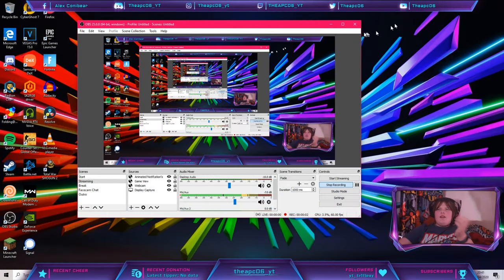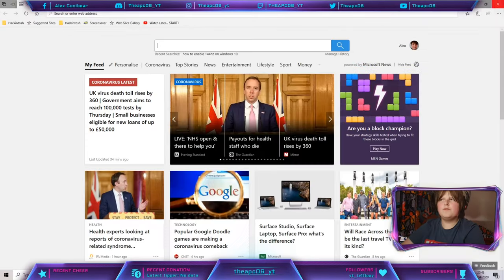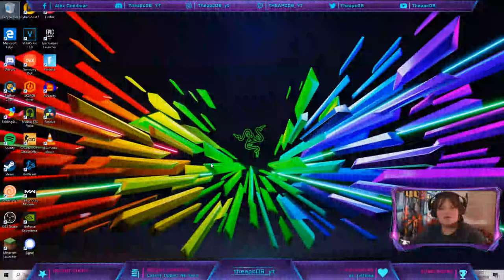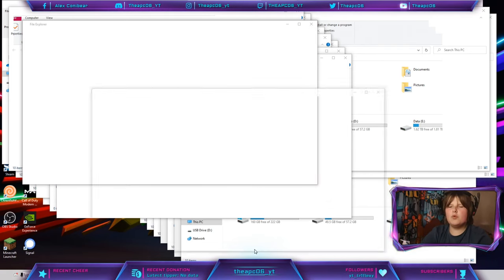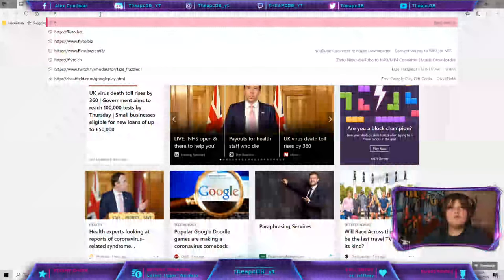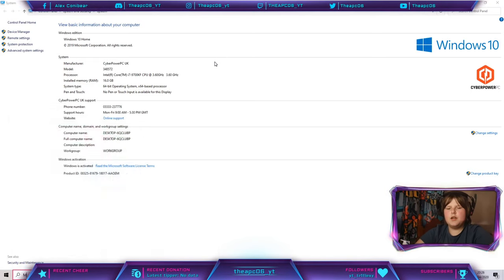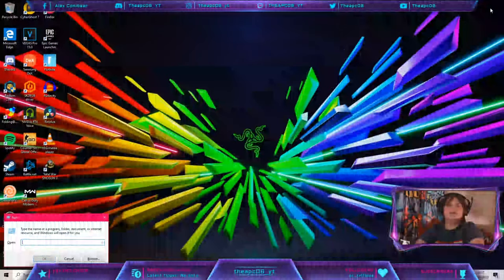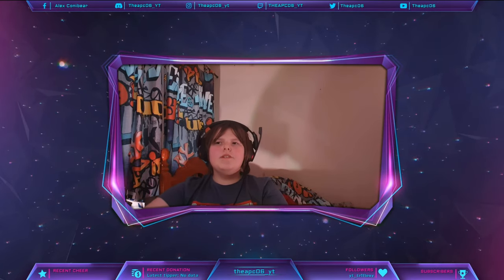Windows: Just the tips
Hey Their Guys Thanks For Watching The Video If You Enjoyed Then Please Subscribe And Also Like The Video As It Makes Youtube Show my Video To Other People And Gives The Channel A Nice Push.

The Specifications of My Computer's:

Desktop:
CPU: Intel® Core™ i7-9700KF
RAM: 16GB (2x8GB) DDR4/2400mhz
GPU: GeForce® RTX 2060 Super 8GB
Boot Drive: 240GB WD Green 2.5" SSD
Storage / Games Drive:  2TB Seagate BarraCuda SATA-III
OS: Windows 10 Home (64-bit Edition)

Laptop:
MacBook Air (13-inch, 2017)
CPU: 1.8 GHz Dual-Core Intel Core i5
RAM: 8 GB 1600 MHz DDR3
GPU: Intel HD Graphics 6000
Boot Drive: 128GB M.2 SSD ( Apple )
OS: macOS Catalina ( Until A Newer Version Comes Out )
Where To Buy

Other Equipment I Use:
Blue Yeti Microphone
Edifier R1280DB Speakers
Sennheiser GSP 500 Headset